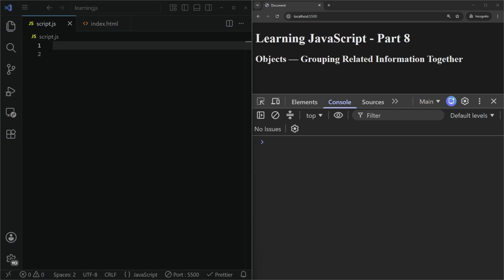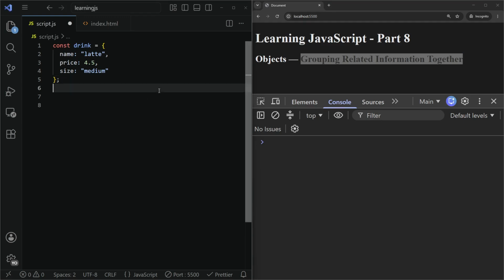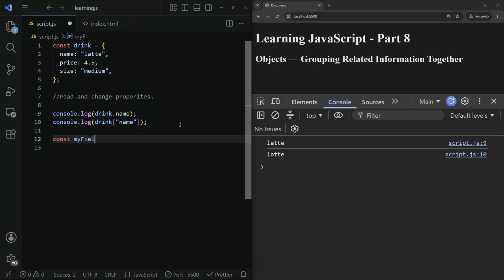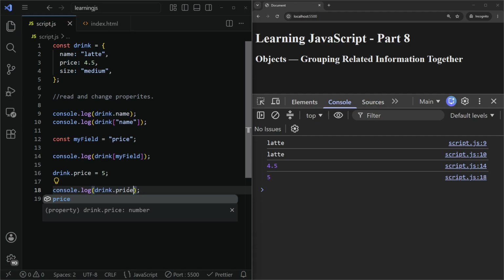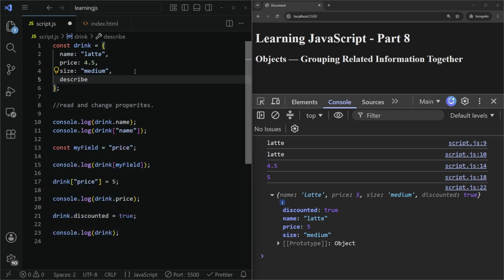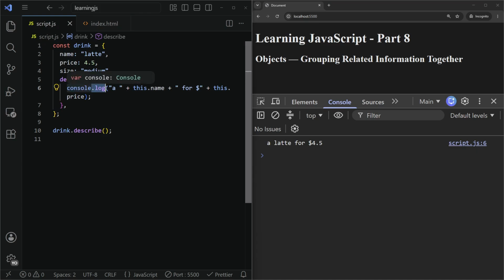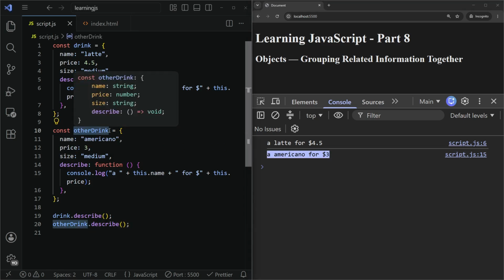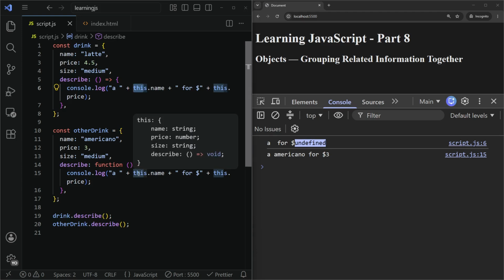Learning JavaScript, Part 8: Objects — Grouping Related Information Together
Part 8 of Learning JavaScript. Related information has been living in separate loose variables so far — this video covers objects, which group several related values together under one name.

Covered in this video:

Object literals: key-value pairs, called properties
Dot notation vs bracket notation, and when you actually need brackets
Methods: functions stored as properties, plus the shorthand syntax
this: how it refers to whichever object actually called the method